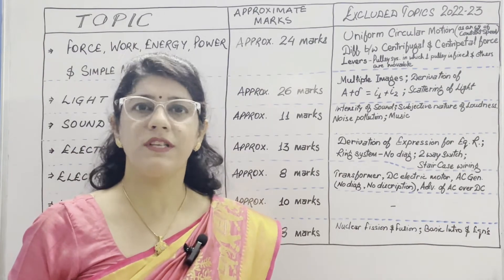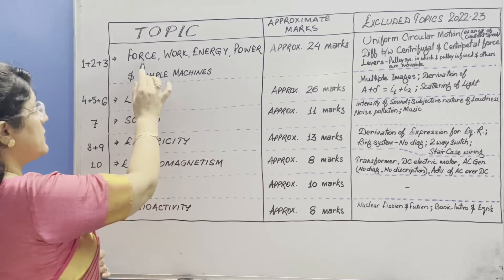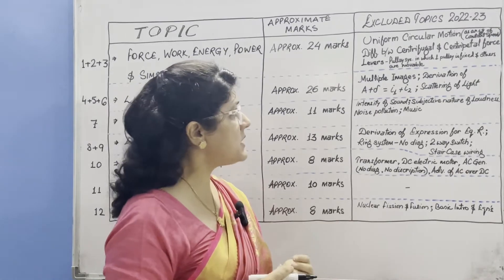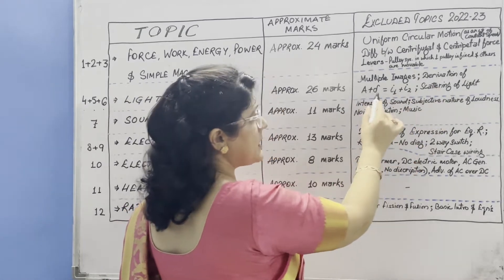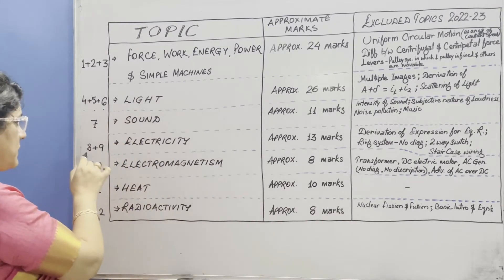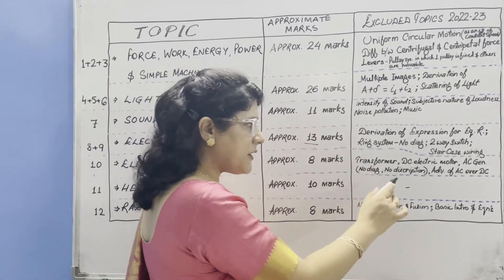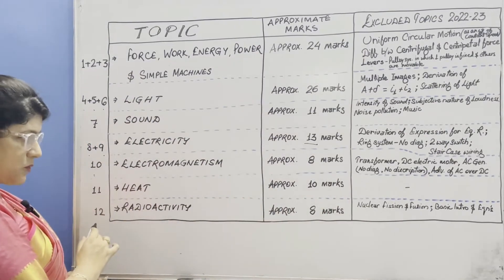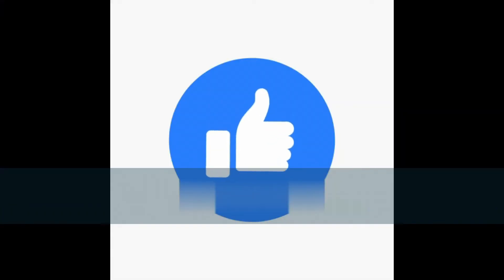PHYSICS ICSE MARKS DISTRIBUTION 2023| BOARD EXAMINATION 2023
Hi Viewers, I am Deepti Hans. In this video, I have discussed about marks distribution for ICSE Physics Board Examination 2023.

I take Group/Individual coaching for students of Class 8th, 9th and 10th from both CBSE as well as ICSE background for ALL SUBJECTS in Offline ( Sector-56, Gurgaon, Haryana) as well as Online mode. Interested students can ping me on YouTube.